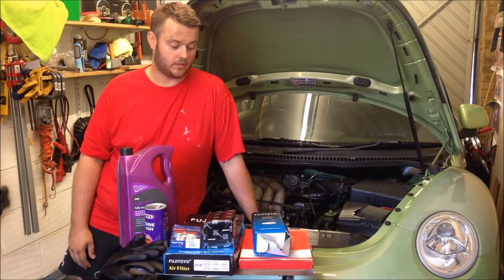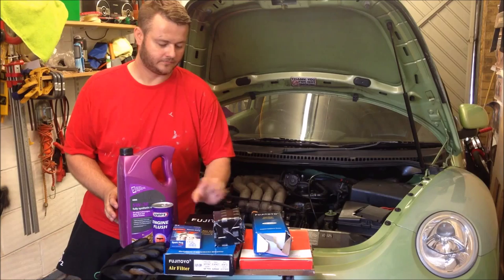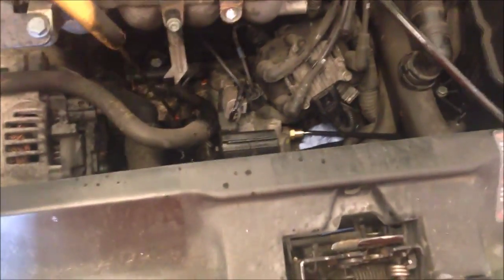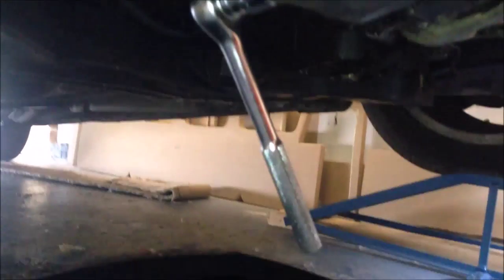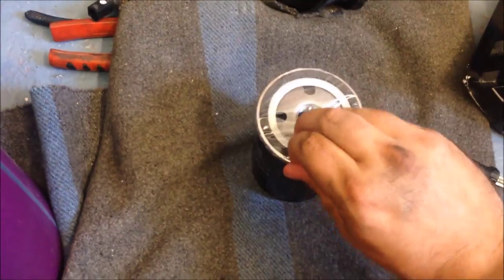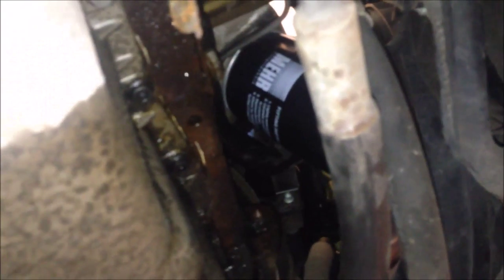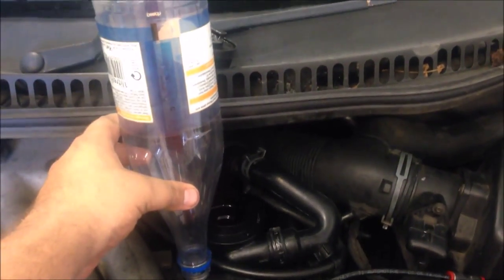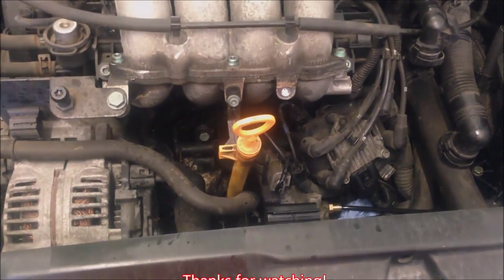[HOW TO] 2.0 VW Service - Oil and filter change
2.0 VW Service - Oil and filter change